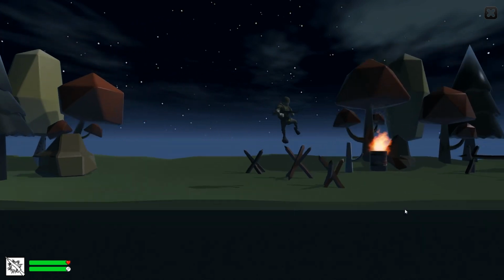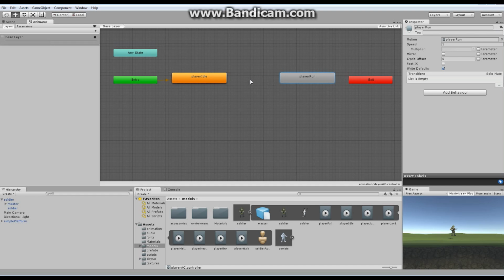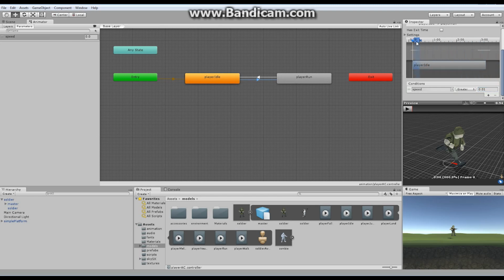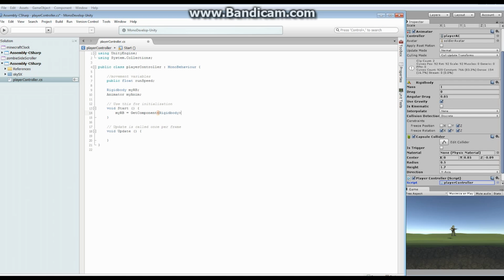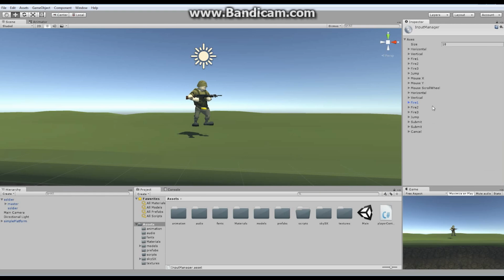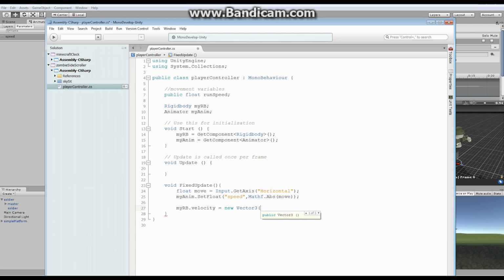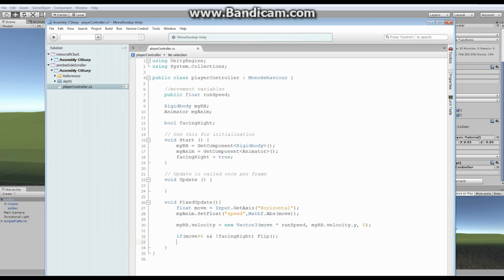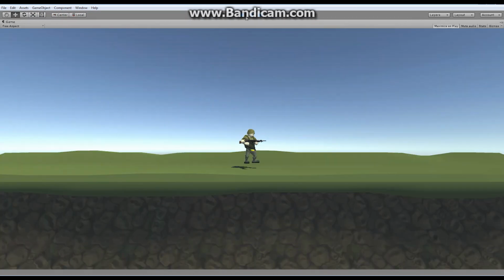Making Your First Game: Unity 3D Zombie Shooter Platformer - Character Animation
In this episode we add animation to our character..